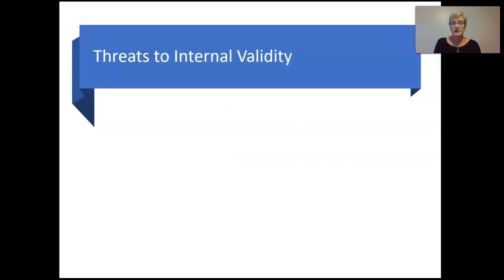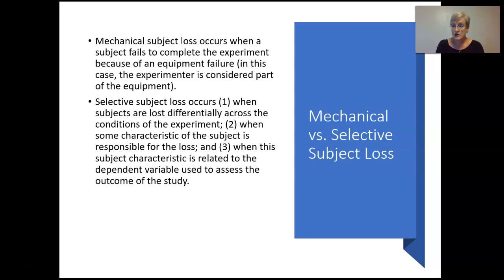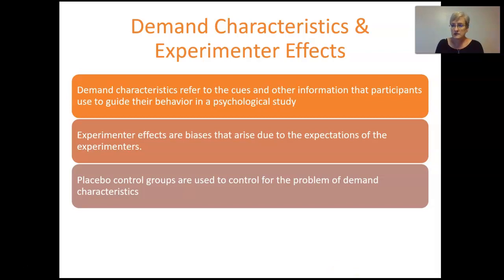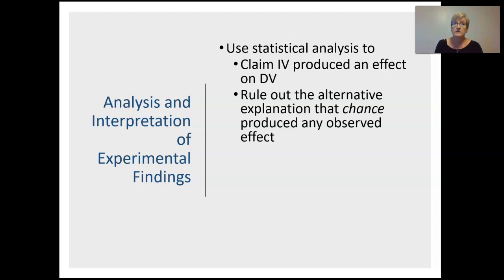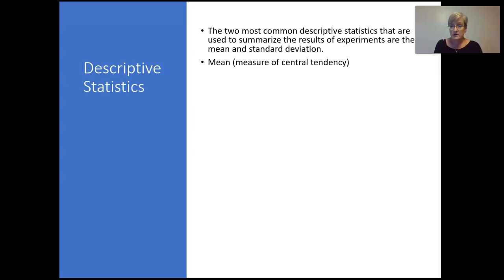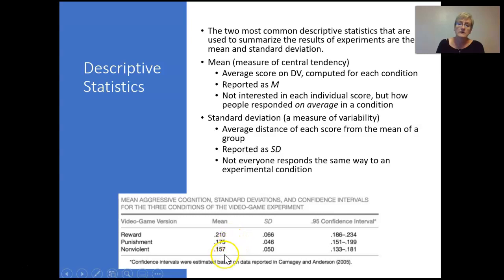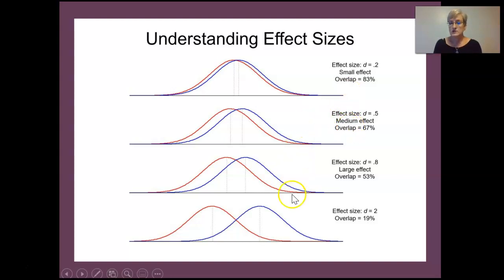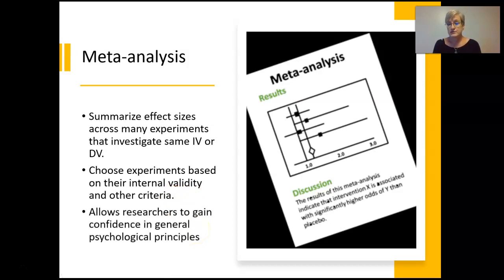PSY 222 Shaughnessy et al. CH6